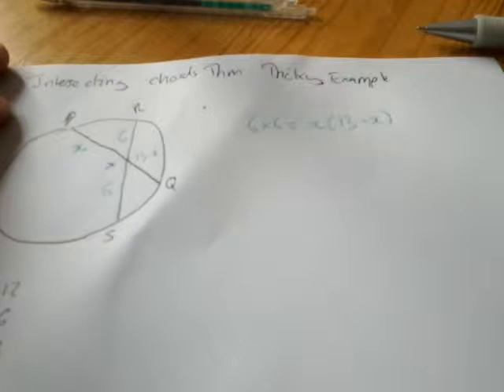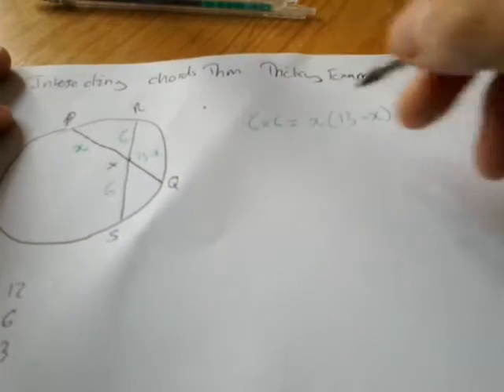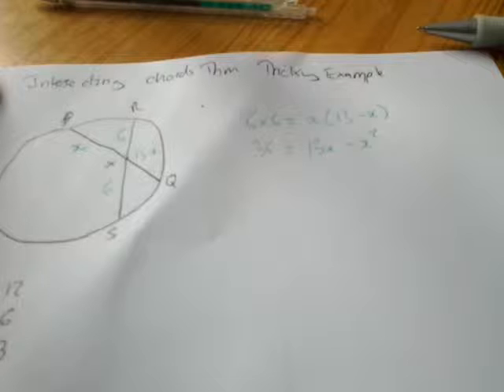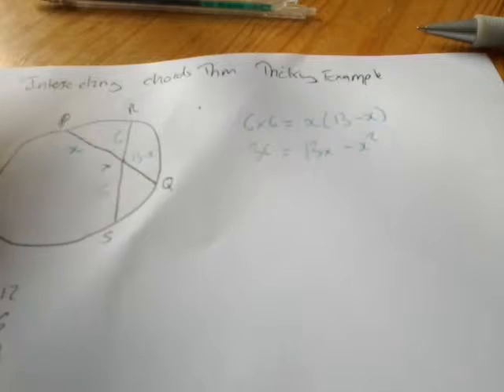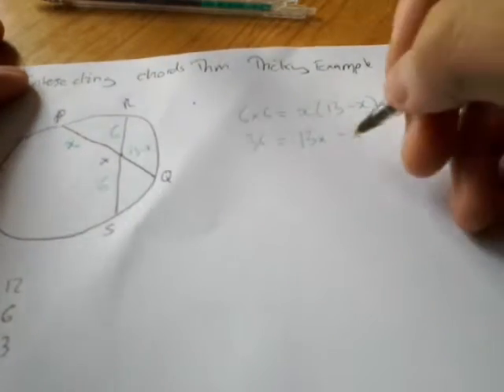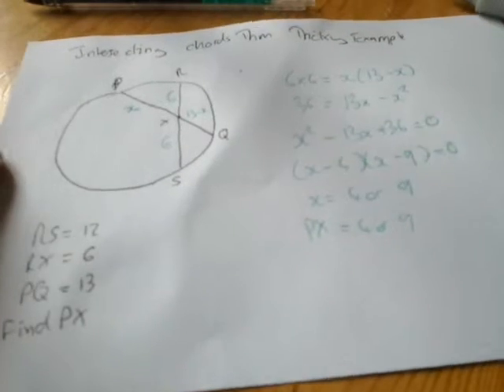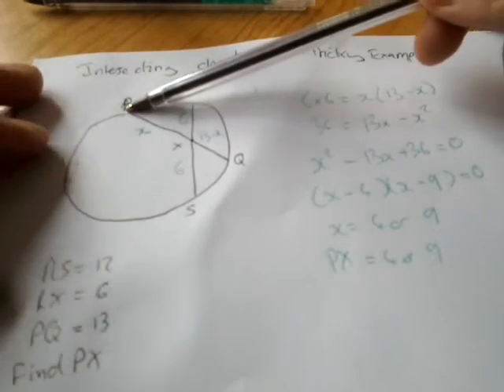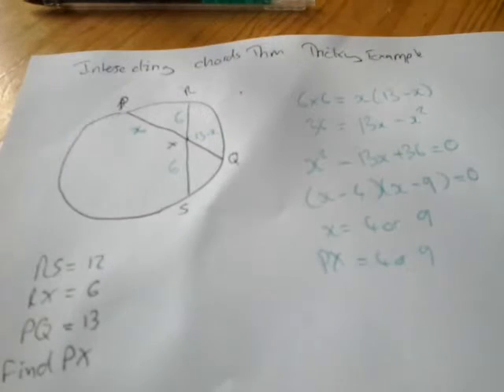Circle thm 6 tricky example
Question leading to a quadratic